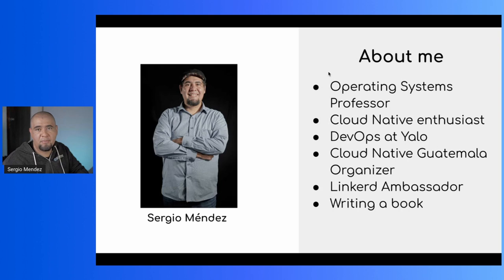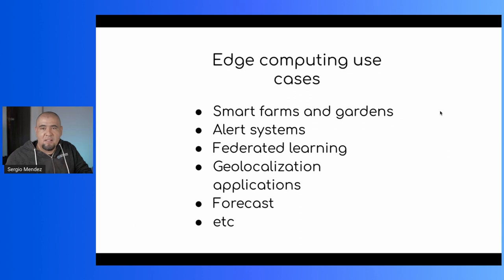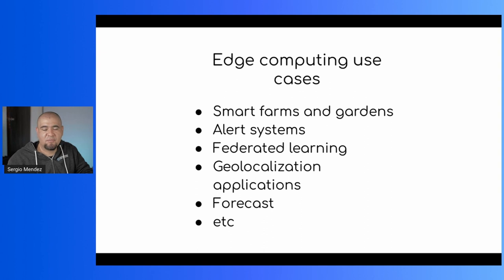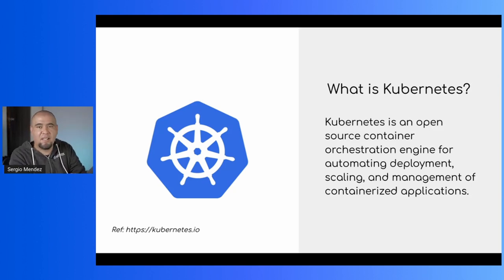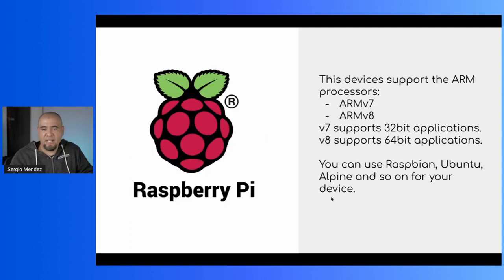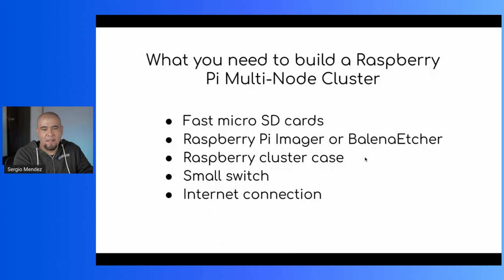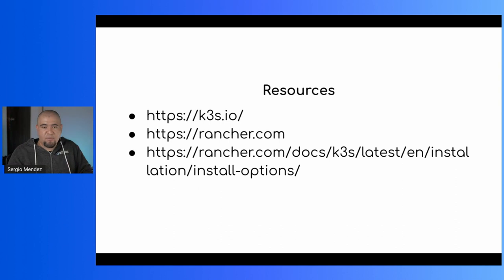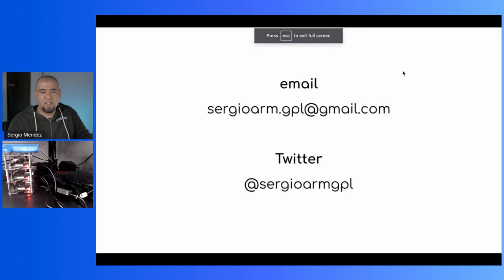Building a Multi-Node Cluster with K3s Using ARM Devices - Sergio Méndez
Building a Multi-Node Cluster with K3s Using ARM Devices - Sergio Méndez, Universidad de San Carlos de Guatemala

Edge computing is coming as a way to improve user experience for applications, processing data near to the source. Sometimes in edge computing you share data between local machines and the cloud. If you are starting an edge computing project, you could be interested in taking advantage of containers on the edge. Here is where K3s shines to implement edge computing solutions on low resources environments that commonly use ARM devices. In this talk we are going to explore the key elements and best practices to build a K3s cluster on the edge using ARM devices. The talk will show how to build this cluster using Raspberry devices, showing how to configure your local network and a bare metal load balancer with MetalLB, and install other cloud native storage blocks such as Longhorn or OpenEBS. This to finally get a production ready K3s cluster. The talk also provides a quickstart to build edge computing environments for your needs, mentioning different use cases and challenges of this kind when building edge solutions.